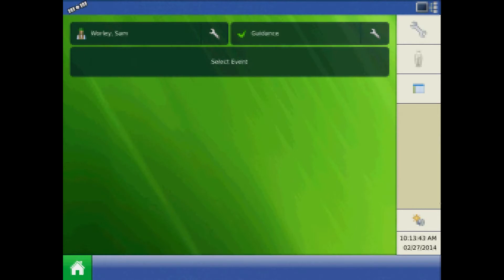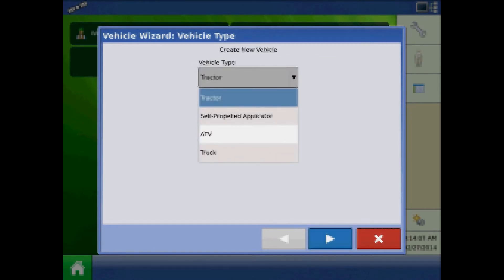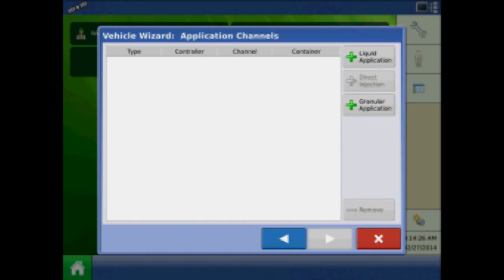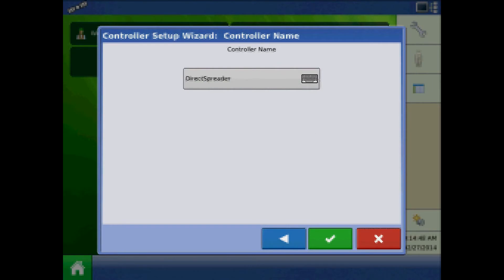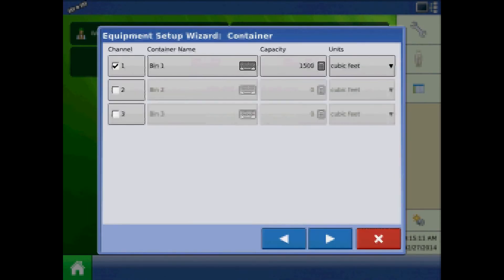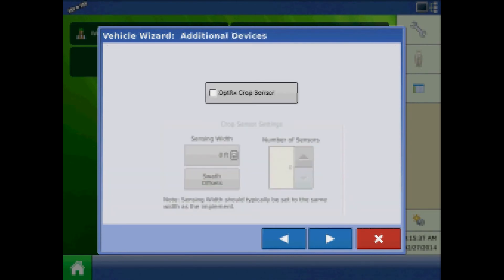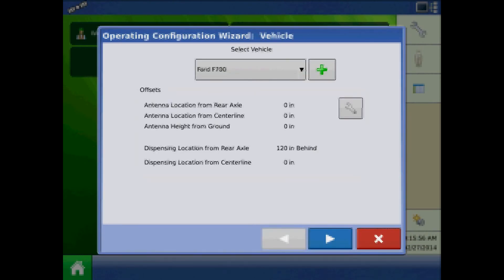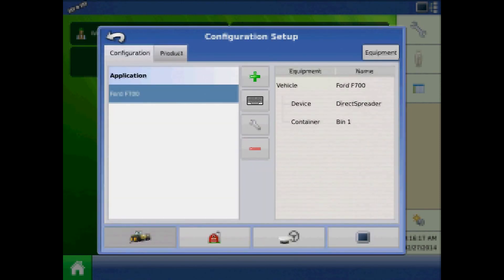Creating a Spinner/Spreader Configuration on the Ag Leader® Integra/Versa Display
To use an Ag Leader display with a spinner/spreader, you first need to create a configuration. Configurations tell the display all of the specifics and dimensions of your vehicle and implement.